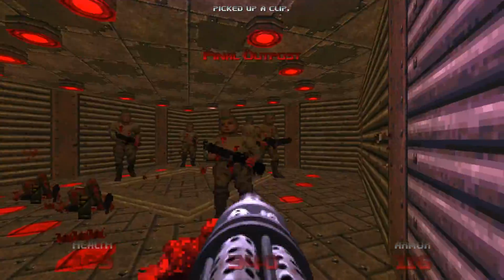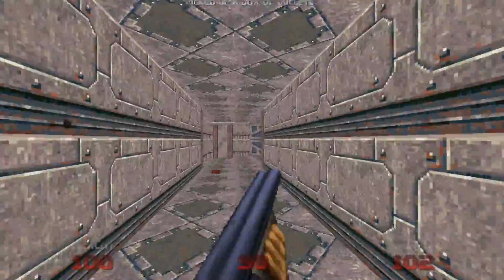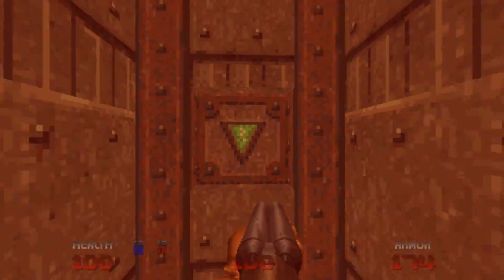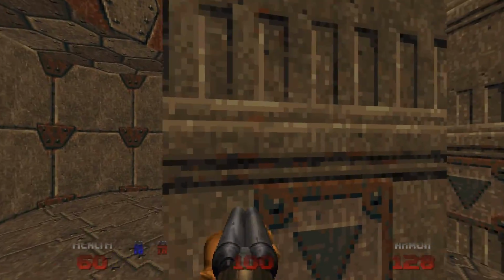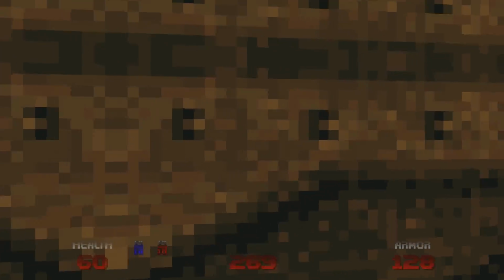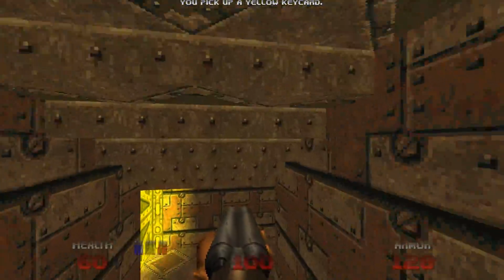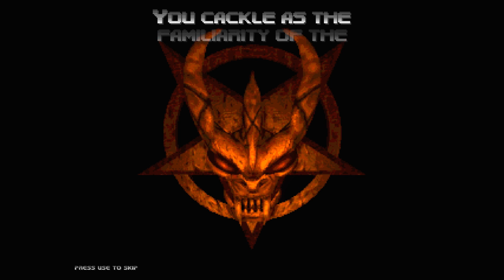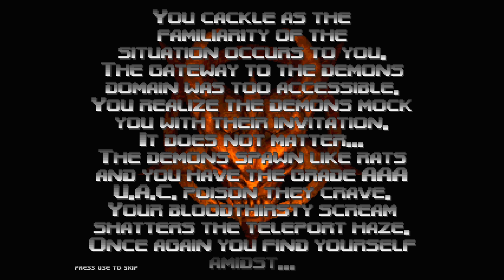Let's Play: Doom 64 Retribution - Map08 - Final Outpost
A playthrough of "Final Outpost" (Map08) of Doom 64 Retribution for PC, played through GZDoom. 100% kills, 100% secrets (Max-Kill).

The last of the UAC outposts, the Hellish invasion didn't pull any punches here. Swarms of spawn behind various traps that can put you in a tough corner to claw your way out of. Leave it to the UAC though to leave their best weaponry behind some intricate puzzling involving pillars and switches with a camera. Even keys aren't safe from their crafty safekeeping. Speaking of trickery, even the floors and walls move about as you reach deeper into the complex. The last stretch might be the most grueling up to this point with a ledge crammed with Nightmare Imps and a few Hell Knights wrapping around a pit with pillars containing Barons of Hell that spawn in on top of you. The key here is to survive.